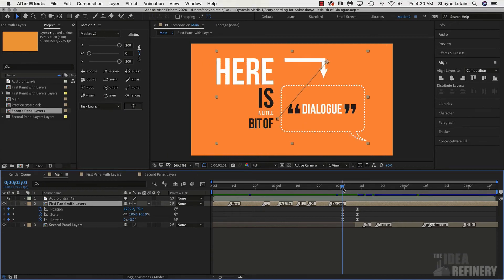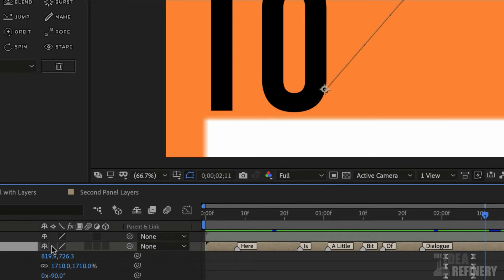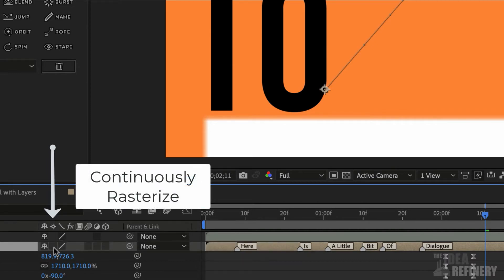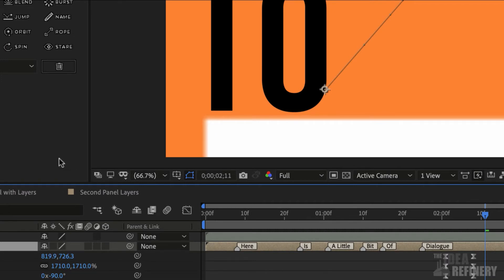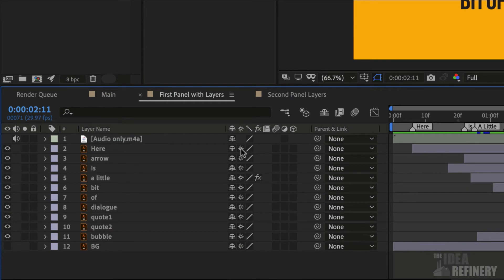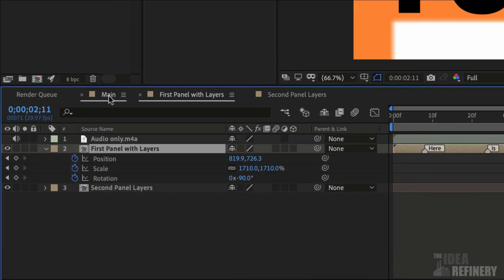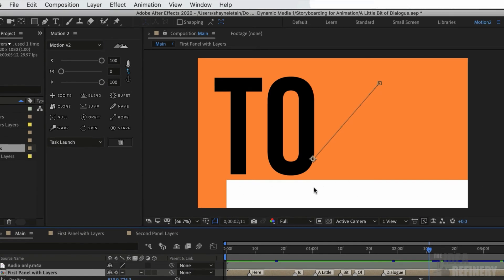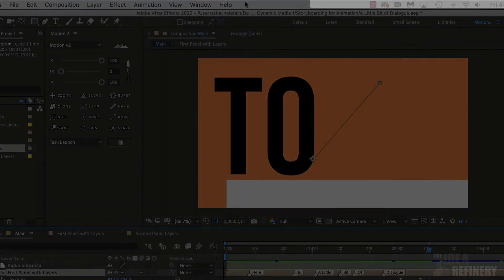Maintaining Illustrator File's Vector Edges in After Effects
This is the missing part at the end of the Structuring Your Kinetic Typography After Effects video. This discusses turning on the Continuously Rasterize function in After Effects to maintain crisp vector edges on your imported Adobe Illustrator files.